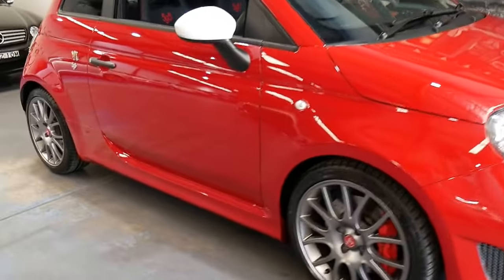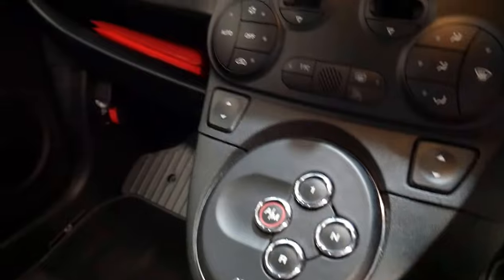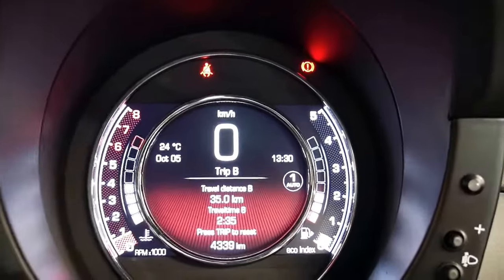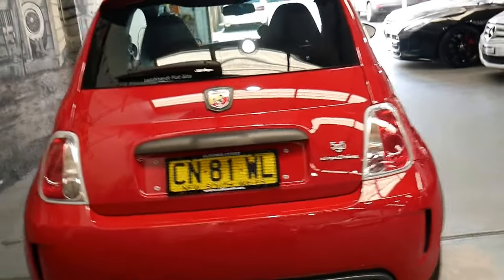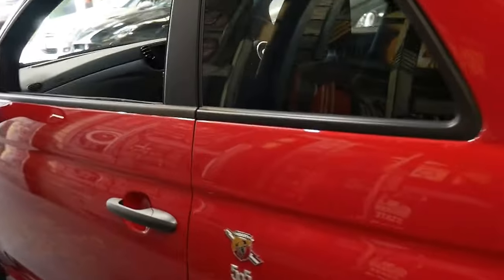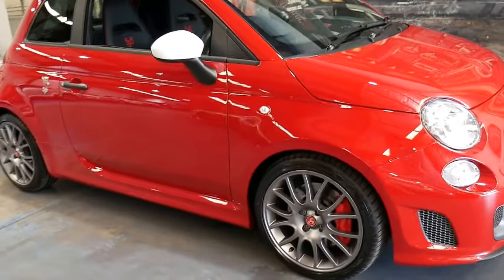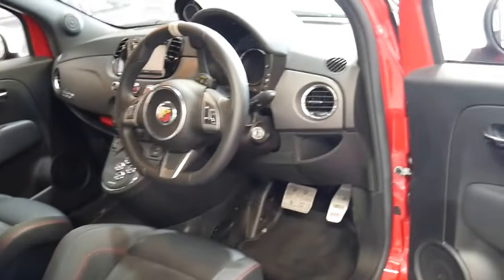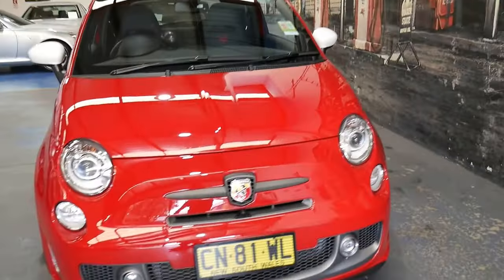2017 Abarth 595 Competizione 4300 klms as new